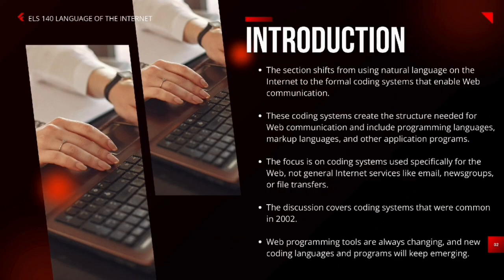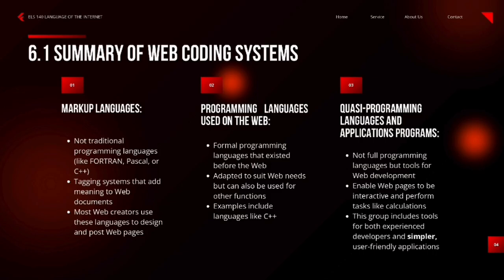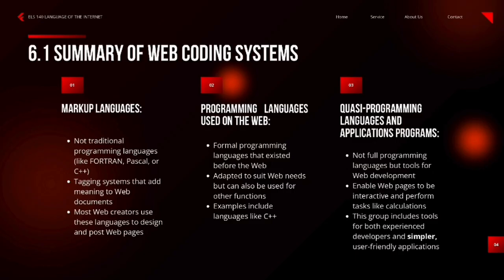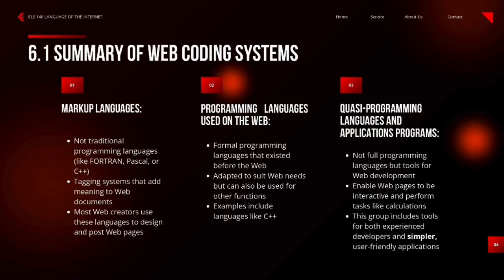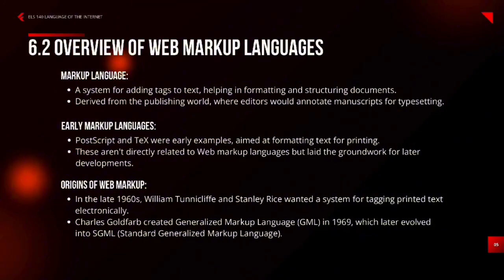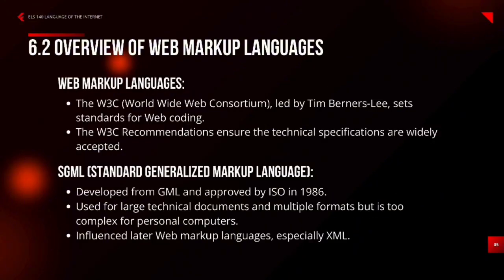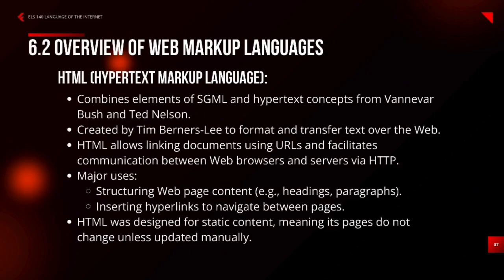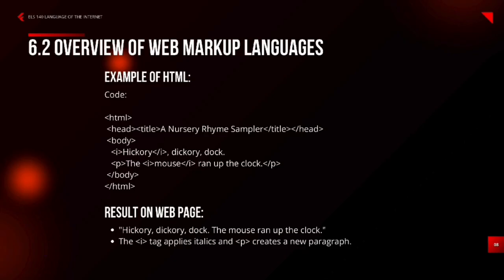LOI Module 6 Part 1 Magallanes, Capio, David